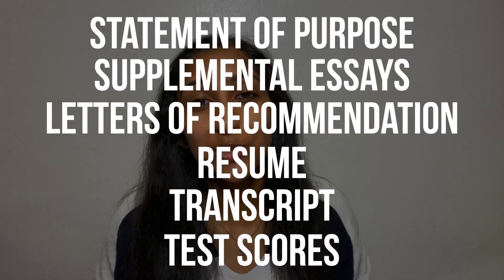how to apply for GRAD SCHOOL || breaking down the grad school application process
Grad school application deadlines are coming up! In this video, I break down the grad school application process and give you some key tips on the main parts of the application: personal statement, supplemental essays, letters of recommendation, resume, transcript, and test scores.